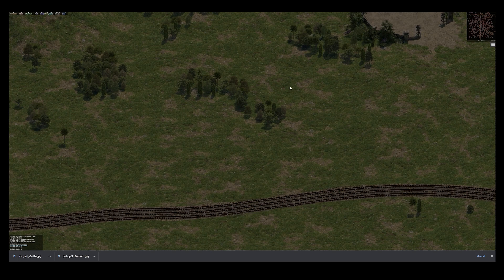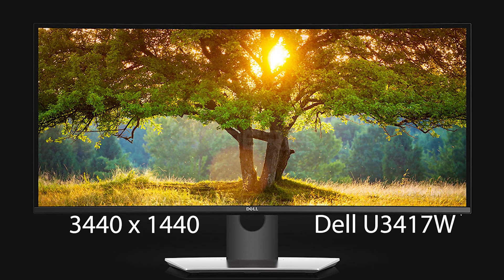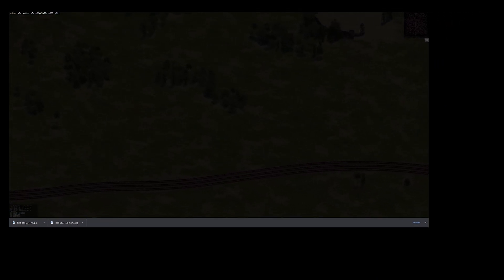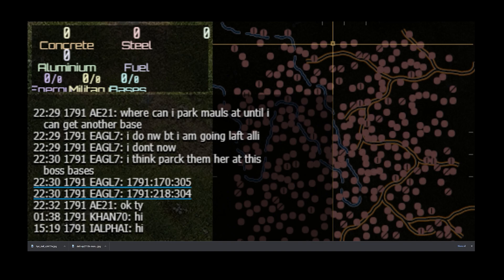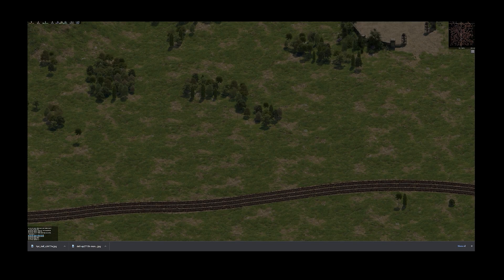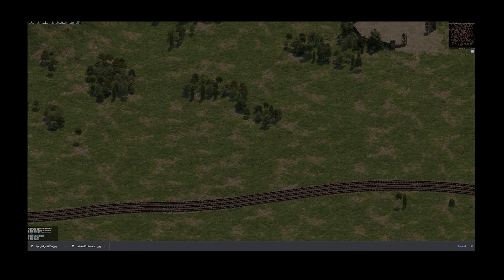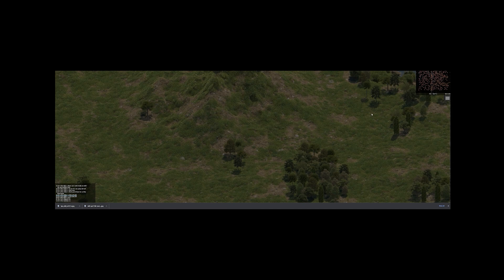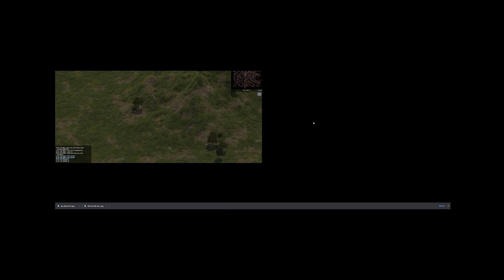How to zoom in and out in Panzer Rush game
How to zoom in and out in panzer rush. Anyone who has a problem with zoom in and out in Panzer Rush will find the answer here.

ZOOM IN or OUT = CTRL (on your keyboard) and then use scroll on your mouse